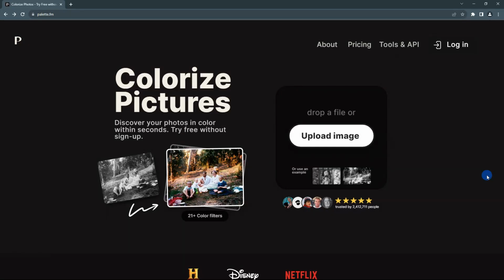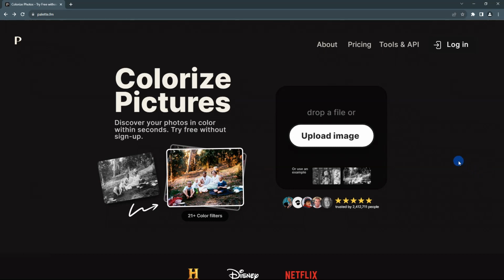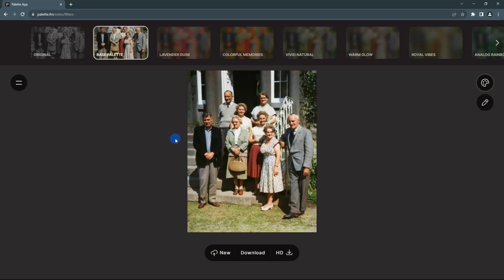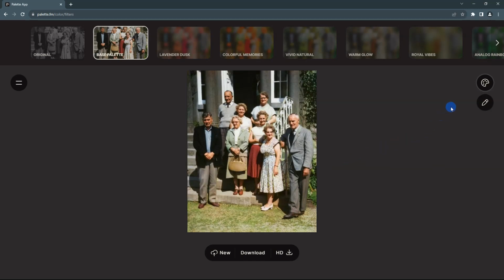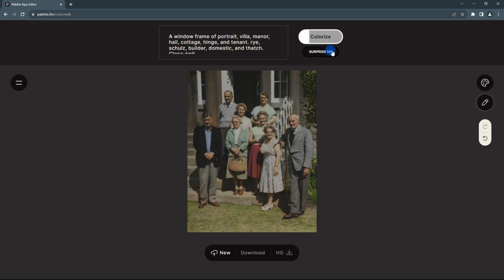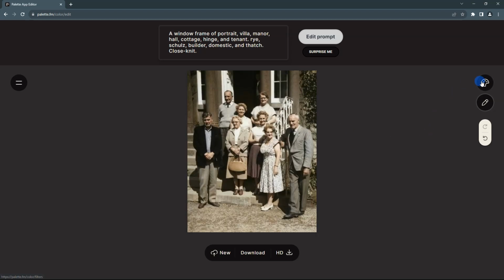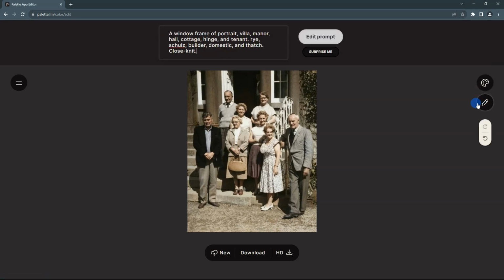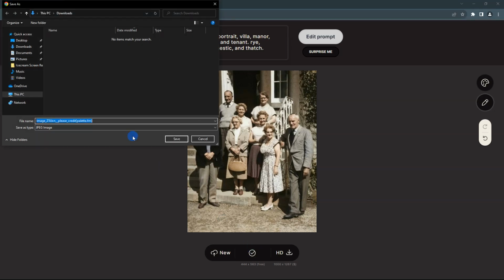Amazing AI Tool for Colorizing B&W Photos!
This one is the best online tool for colorizing images. This tool is simply colorizing photos by using AI. This tool helps you to convert your old black-and-white photos to colored photos. This video will show you how to use this fantastic tool for free. Also, you can pay to get more credits to download photos with high quality….

✅ TIMESTAMPS:
0:00 Introduction
0:25 How to Use Tool
2:35 End

✅ THANKS:
Appreciate you dedicating your time to view this video!!